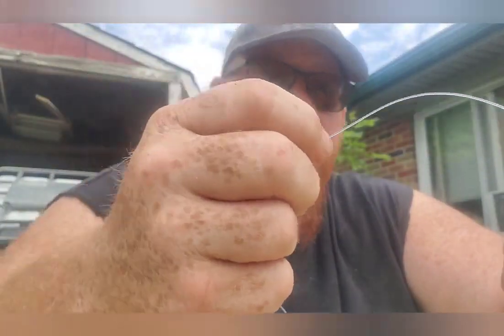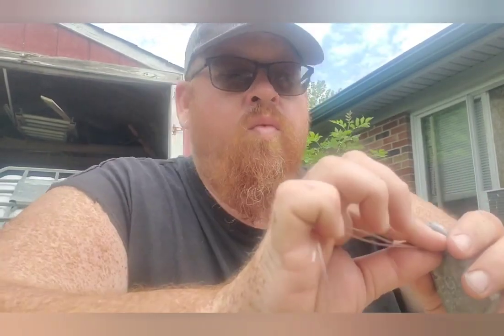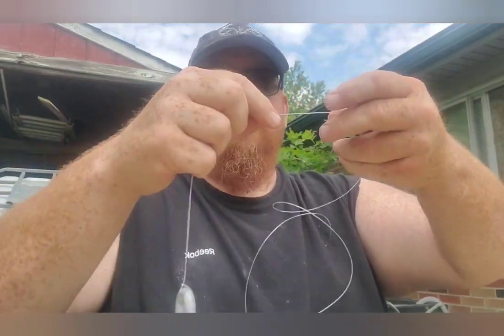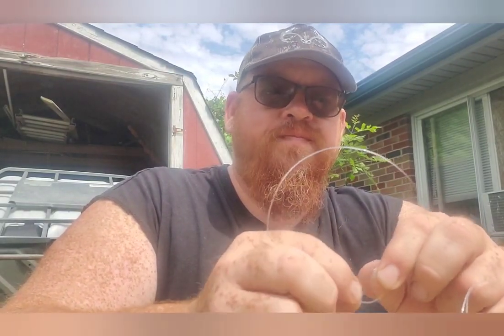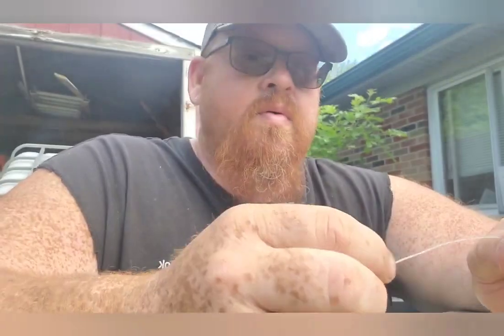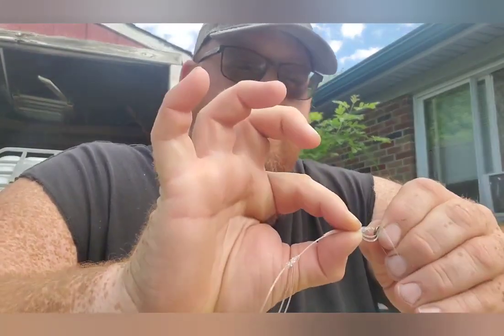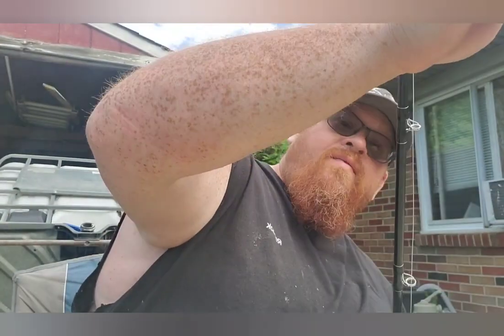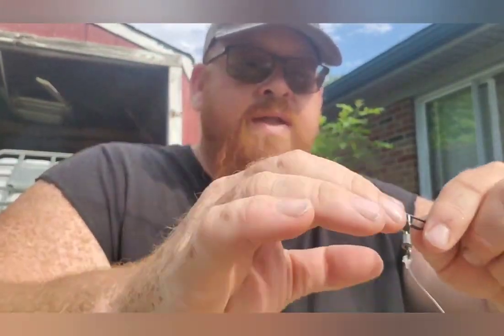How to tie a Kentucky double hook rig for catfish and the best rig for suspending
How I tie my Kentucky double hook rigs hilow rig double hook rig